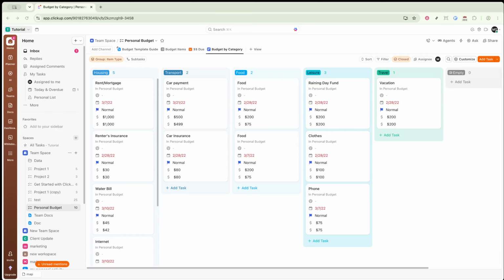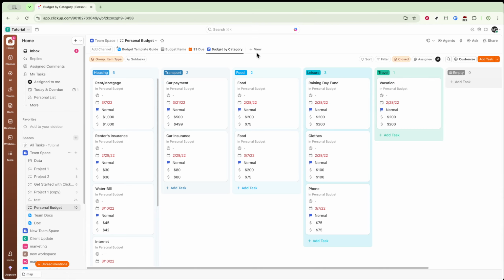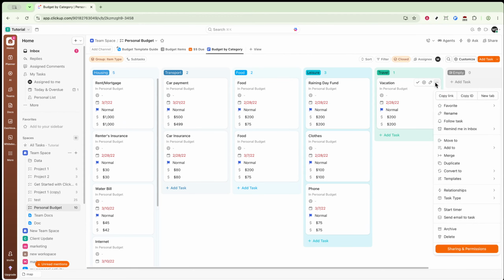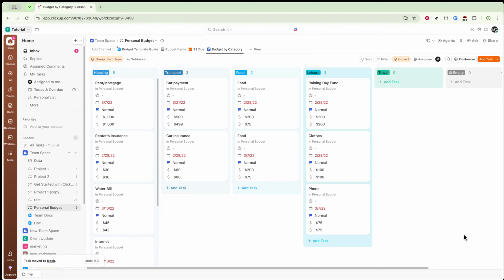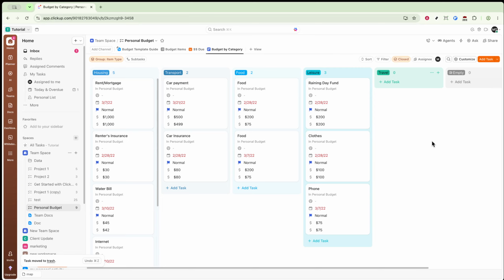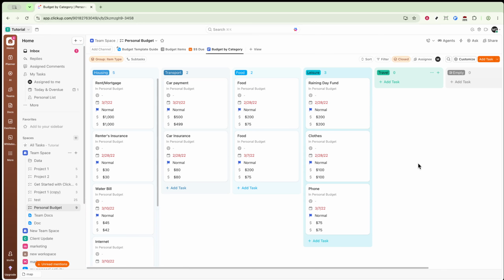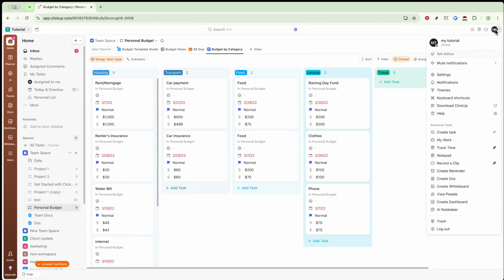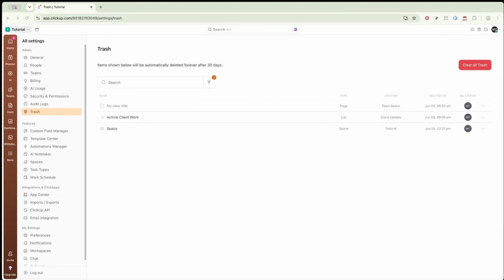How to Undo in Clickup (Step-By-Step) [2026 guide]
00:00 Introduction
00:19 Deleting Tasks in ClickUp
01:18 Undoing Deletions Instantly
01:39 Recovering Tasks from Trash
02:20 Conclusion and Tips